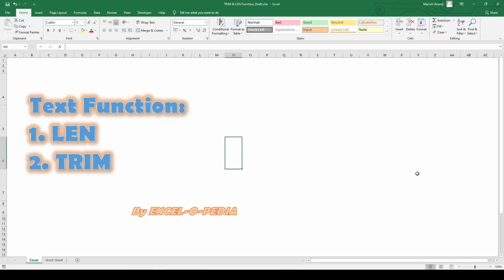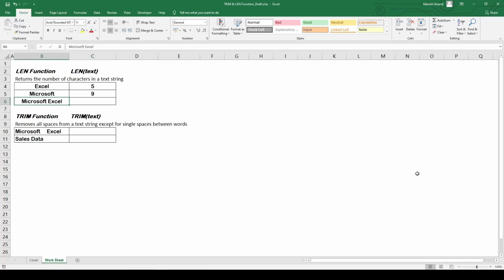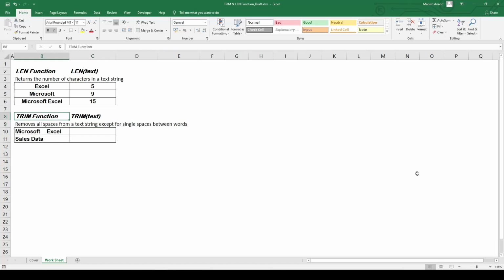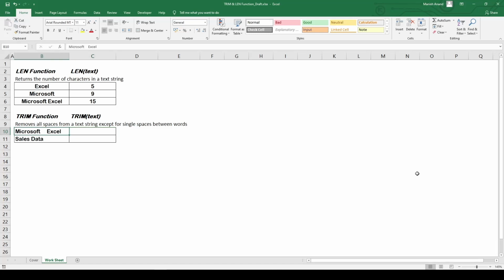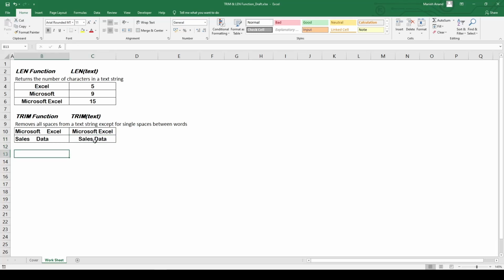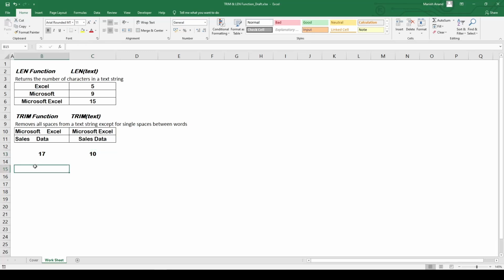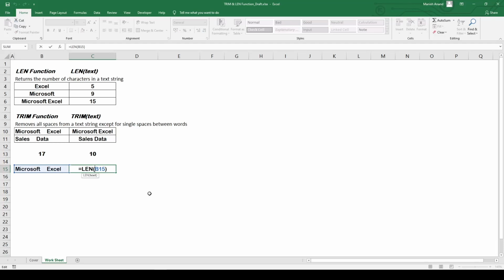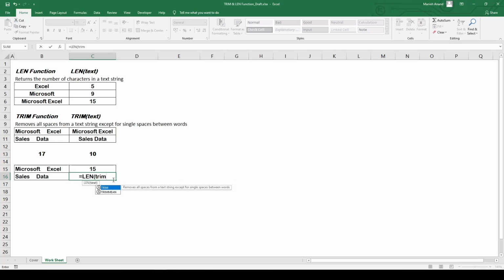MS Excel - LEN & TRIM Functions | LEN & TRIM Functions Combined | Microsoft EXCEL Learning | English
Hi,

As we continue with our journey for Microsoft Excel Learning Series, my aim is to show my audience how easily we can use excel for our day to day working.

In this video I have talk about 2 most common TEXT functions LEN & TRIM and their use.